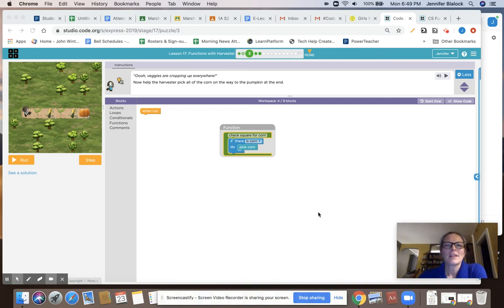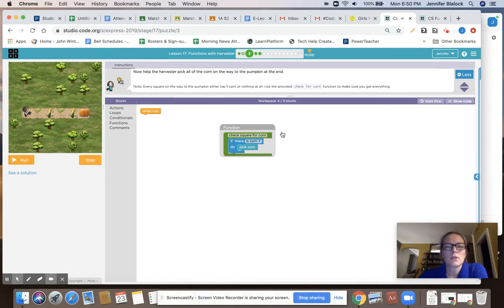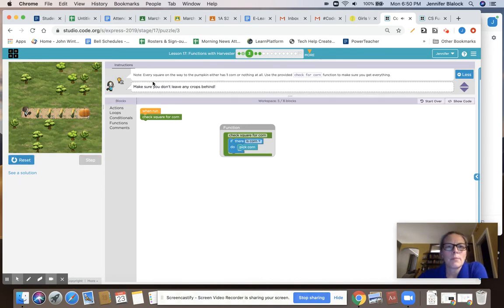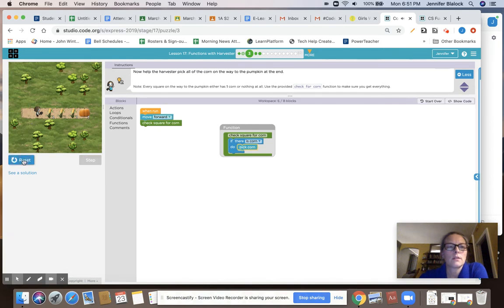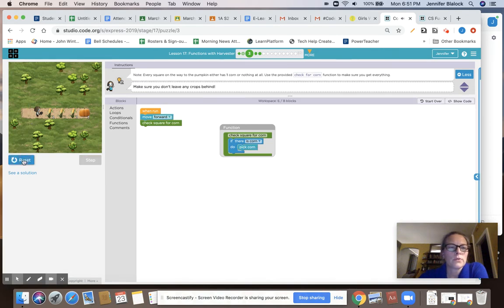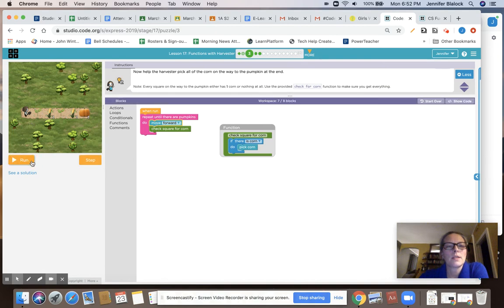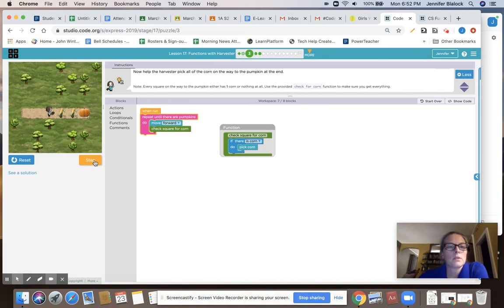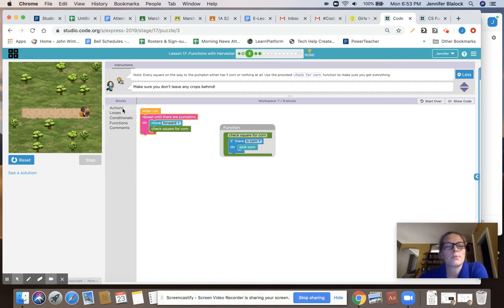Code.org Express Course Lesson 17-3 explanation & a little help